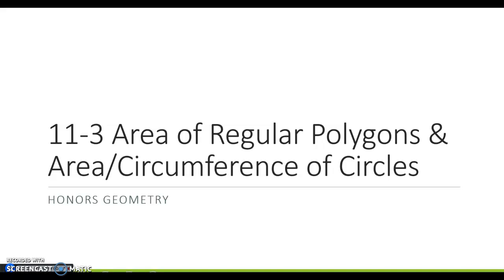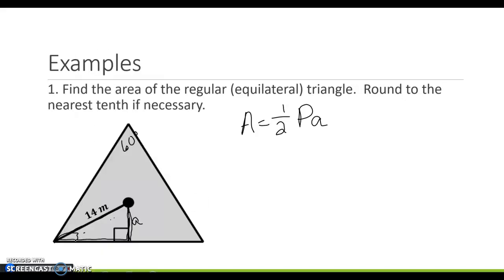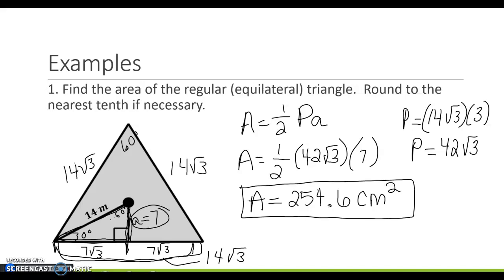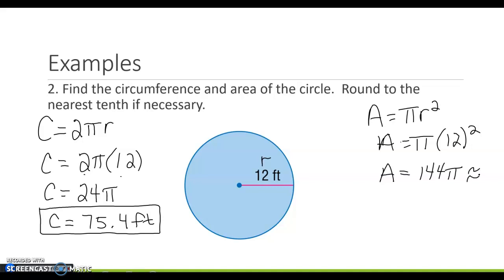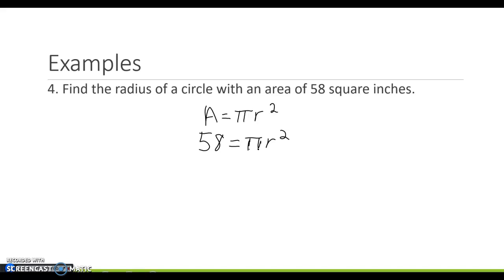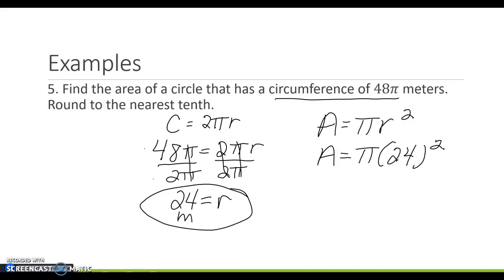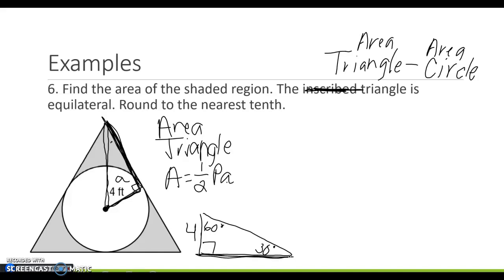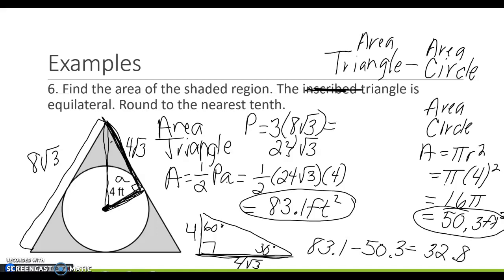Honors Geo - 11-3 Notes